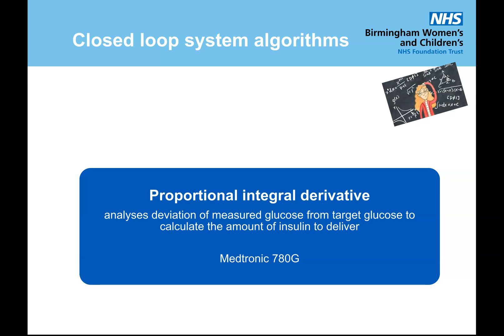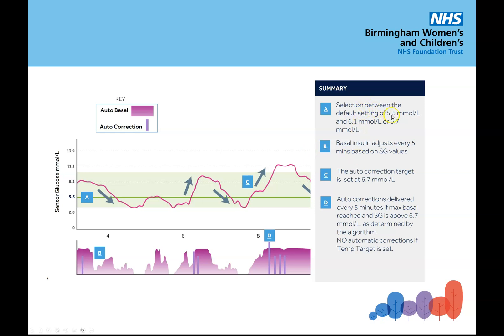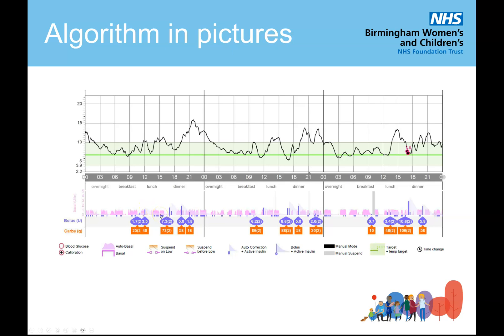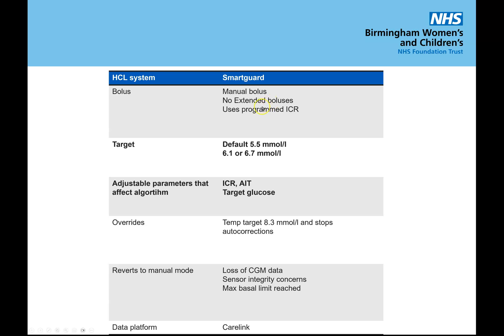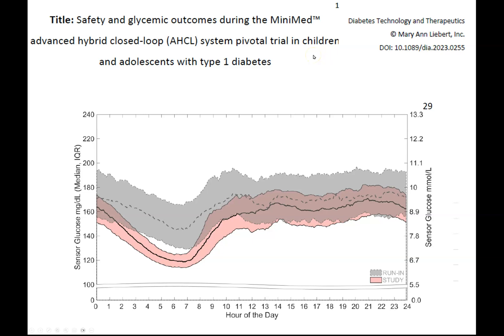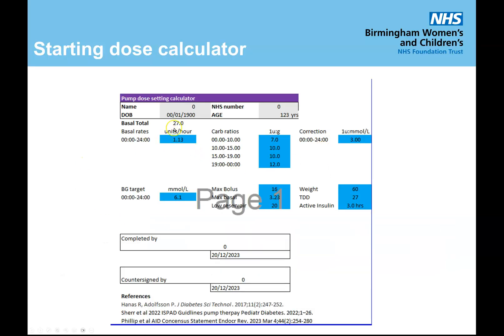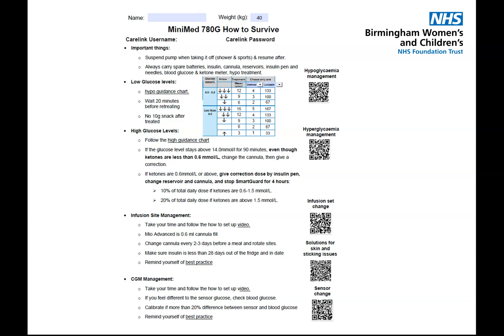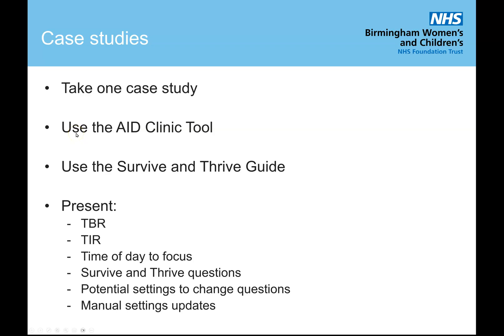MiniMed 780G How it works, how to educate, how to assess a download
Presentation from:

The Finest Automated Insulin Delivery (AID) System Study Day in the World

780G System - How it works, how to educate, how to assess downalods